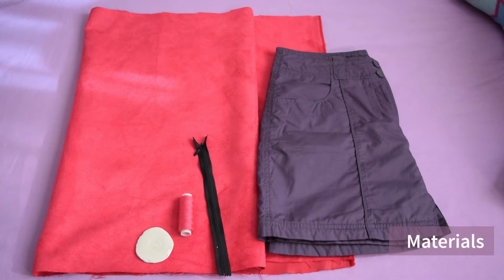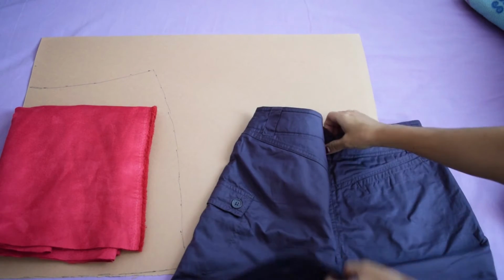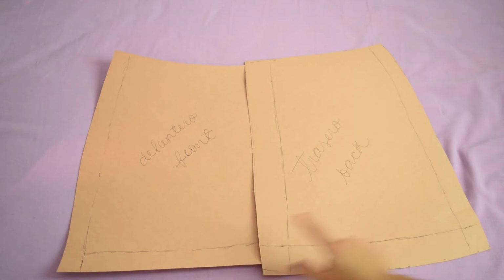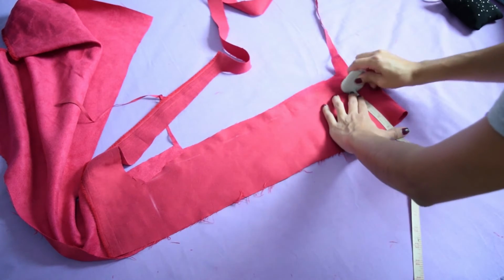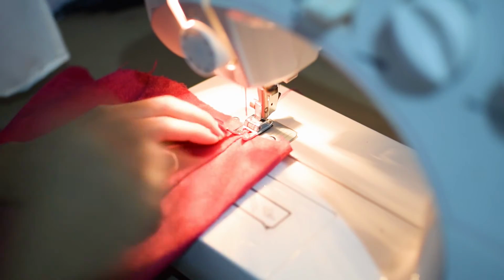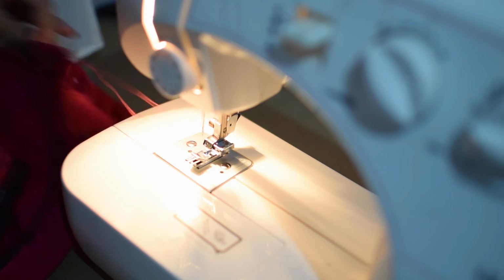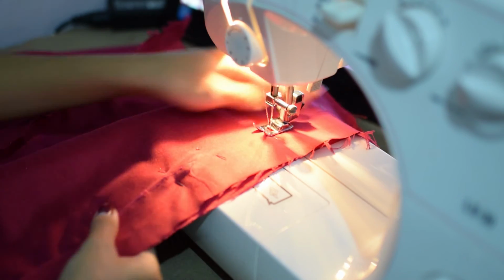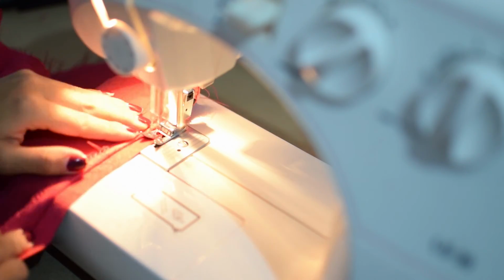DIY A Line Skirt wih Pattern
In this video, I show you how to make a straight skirt or also known as A line skirt, step by step. Perfect for going out with your friends or for this summer ;)

This project is super easy to do in one hour!

Level of difficulty: Easy 😉

Fabric: ½ yard, width 60.